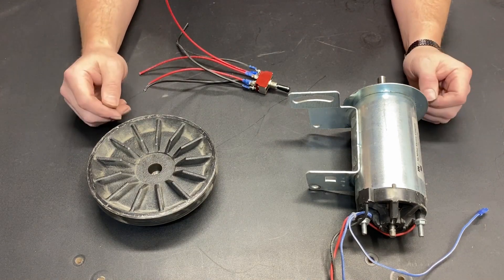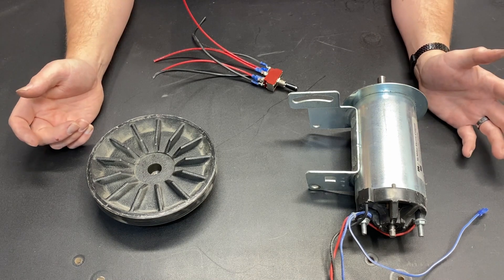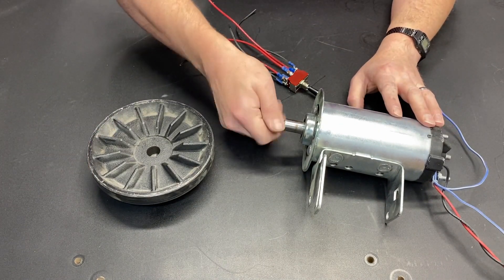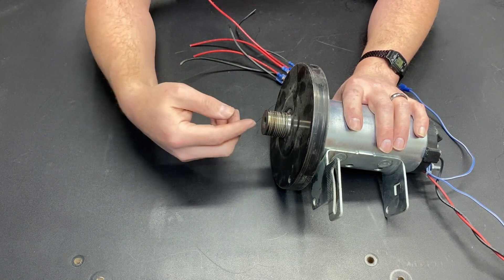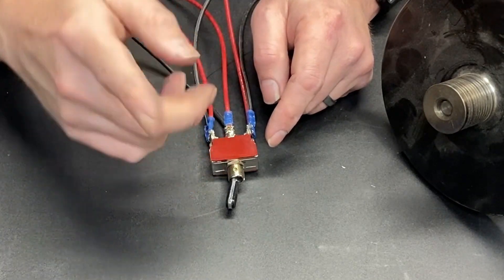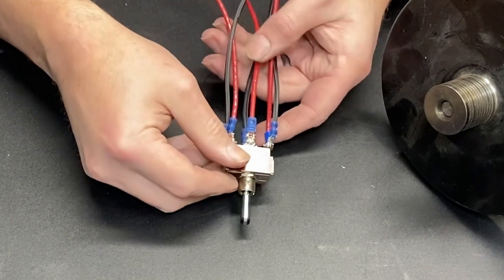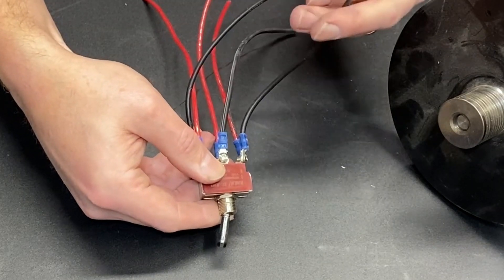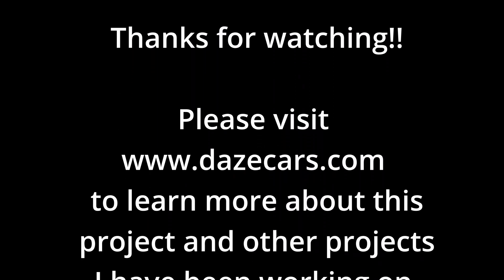Treadmill Motor Forward and Reverse Direction Switch Wiring and Feasibility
I cover this as part of several videos but enough people have asked about it that I decided to make a stand alone video on everything you need to know to run a treadmill motor in forward and reverse.

3PDT direction switch
OR